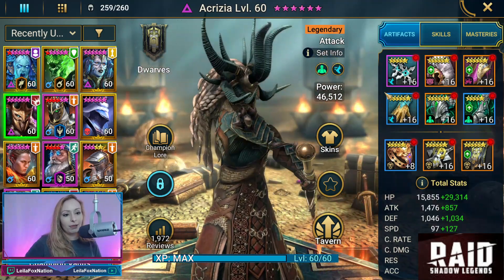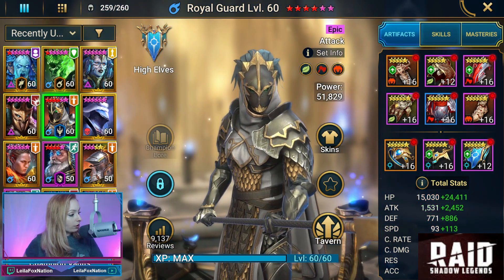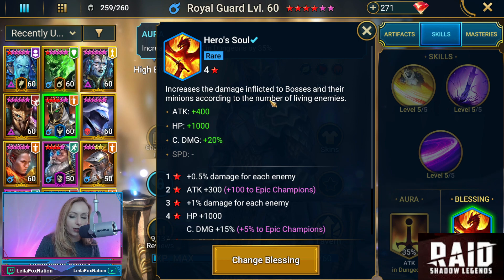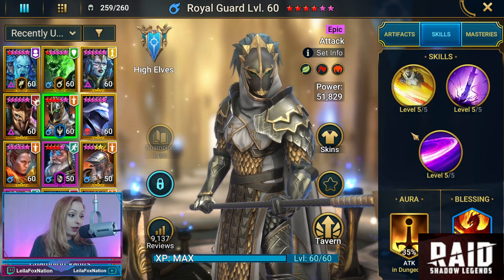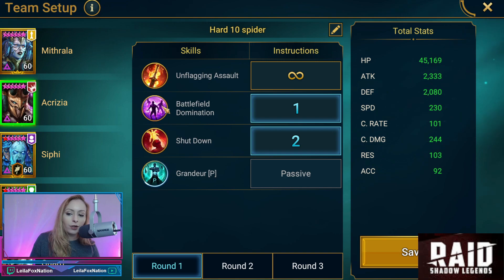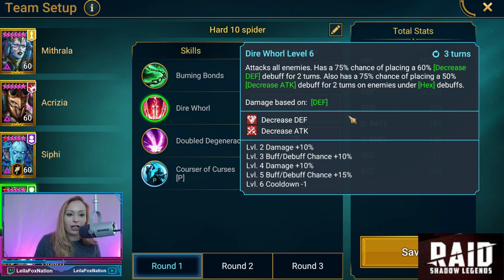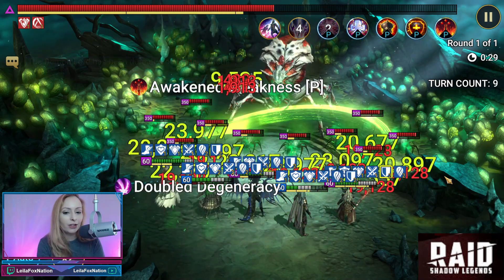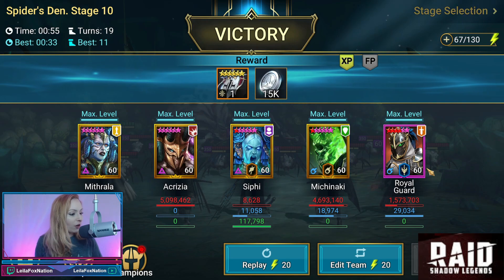Acrizia Hard Spider 10! • RAID Shadow Legends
⭐ Acrizia Hard Spider 10! ⭐
 Today Acrizia & friends wreck Spider Hard 10! Thanks Sjaak for the showcase!